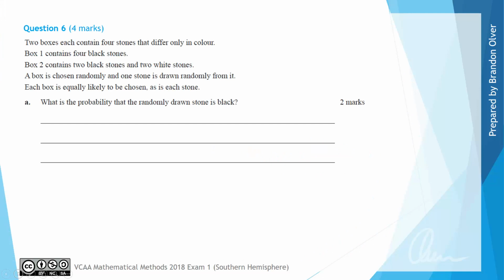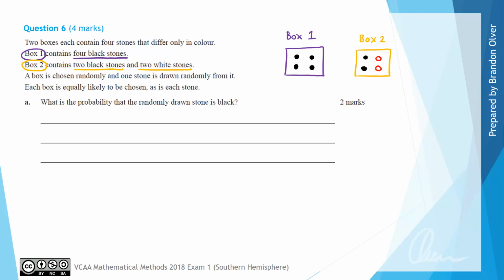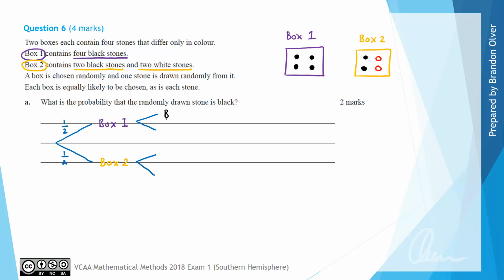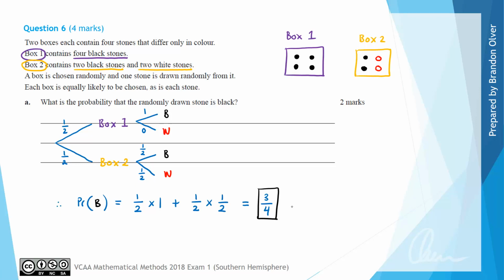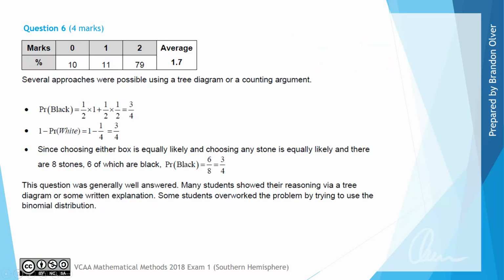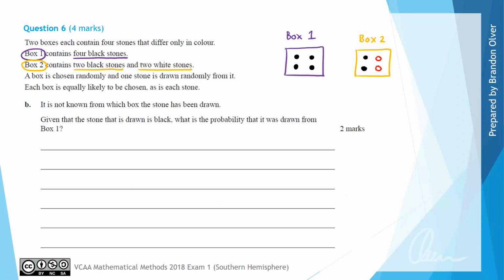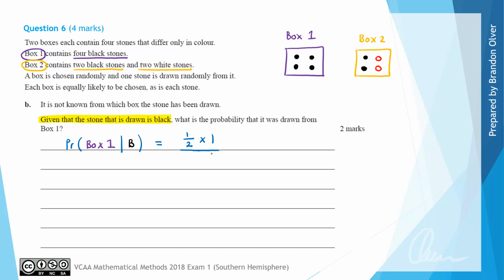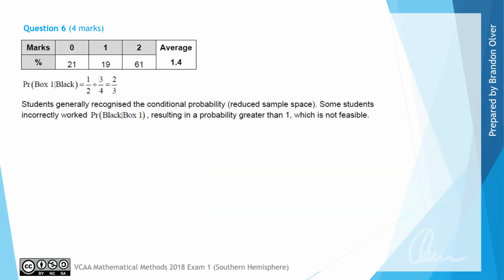VCAA Mathematical Methods 2018 SH Exam 1 - Question 6